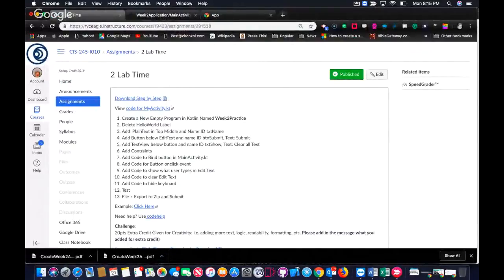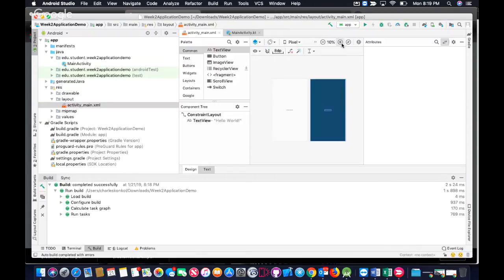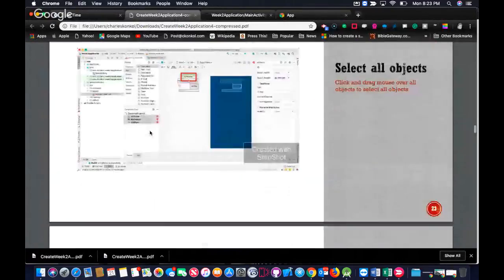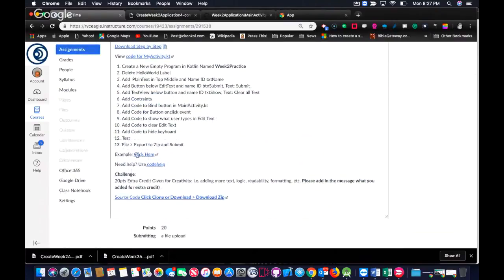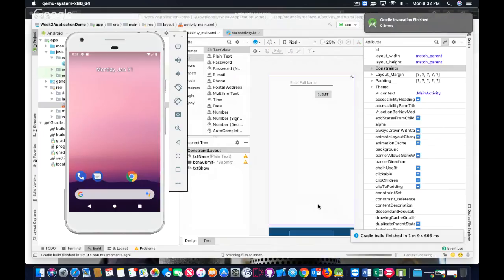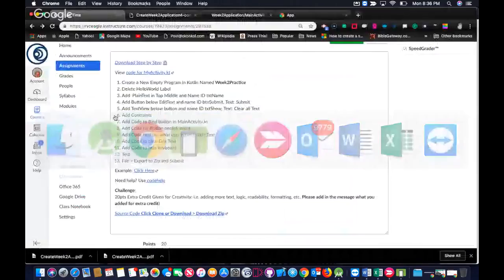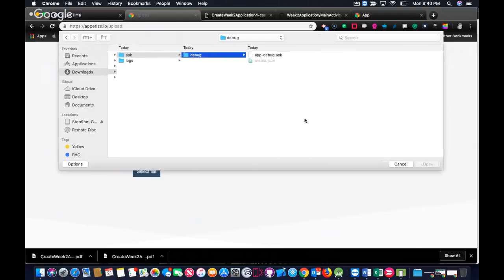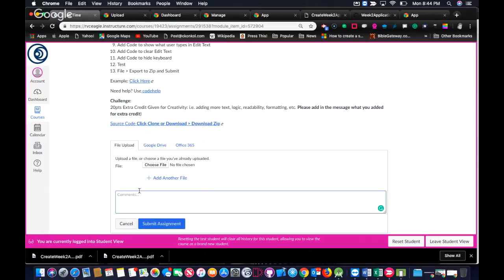CIS245 Week 2 -